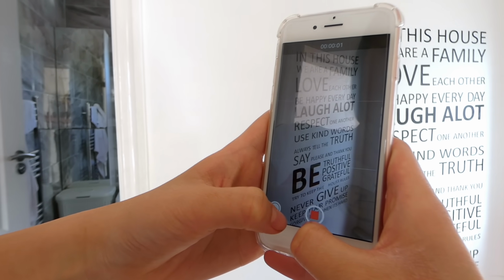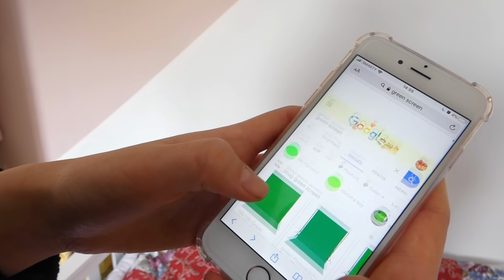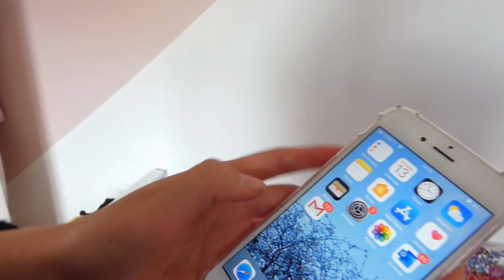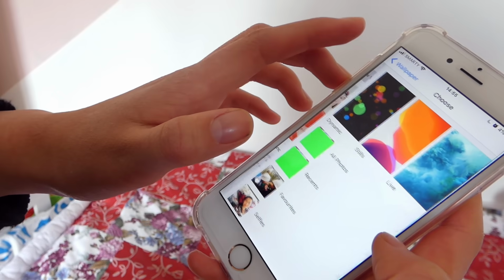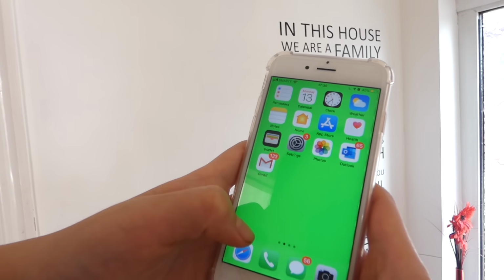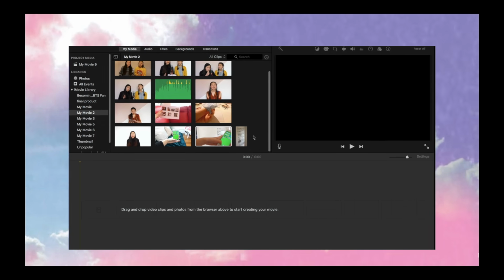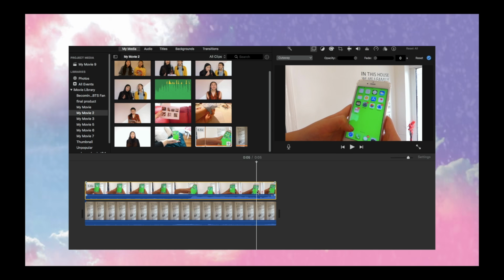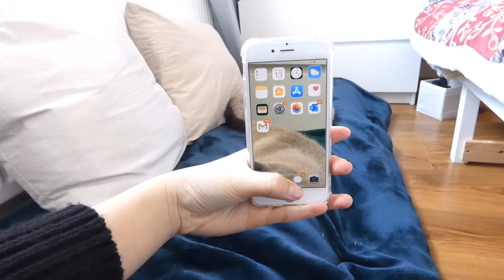How to make your phone wallpaper look transparent | Iphone or Android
This video shows you my way of making your iPhone look transparent with a little editing hack! All you need is an electronic device e.g phone,iPad or computer and the app iMovie or pocket video for android.